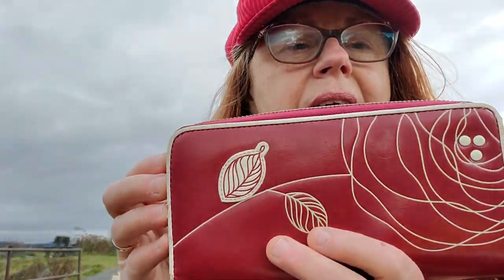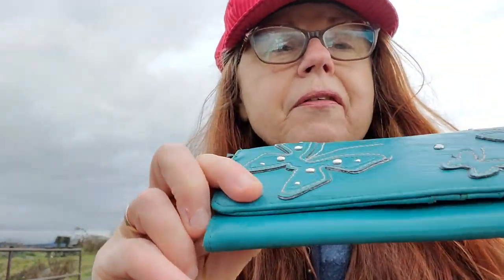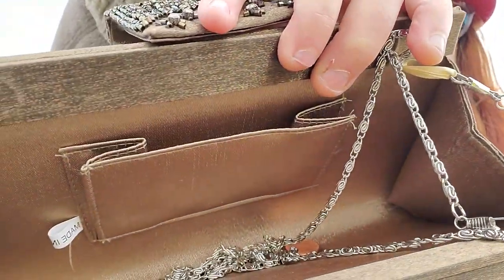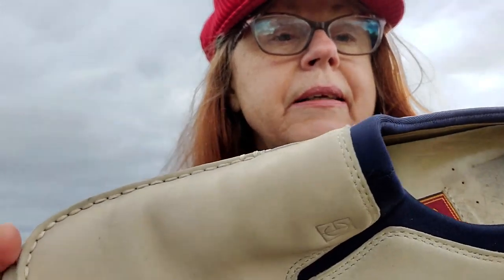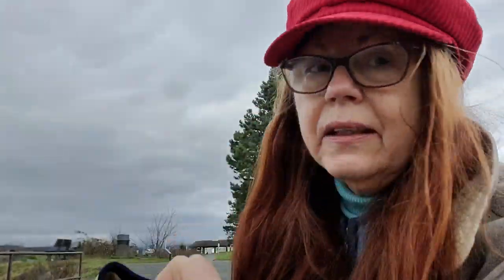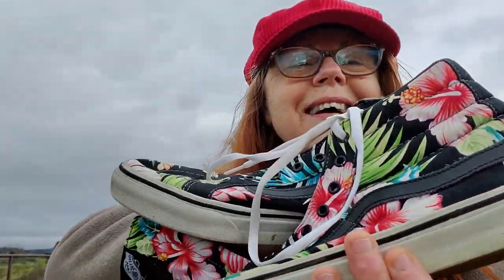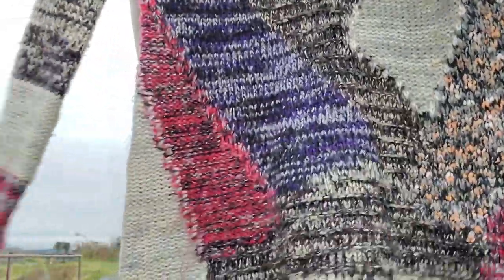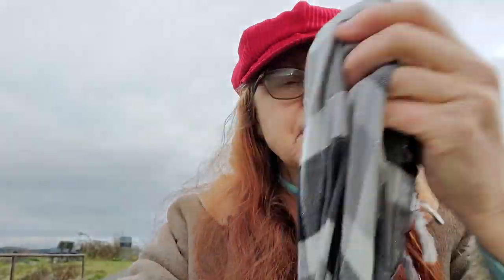Park Bench Mini Haul